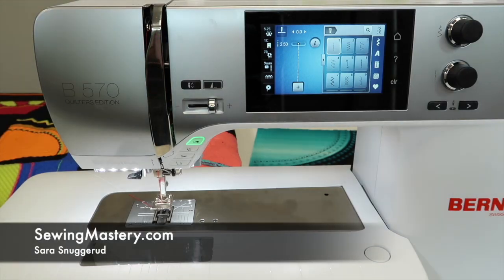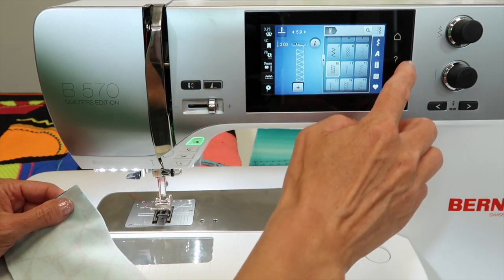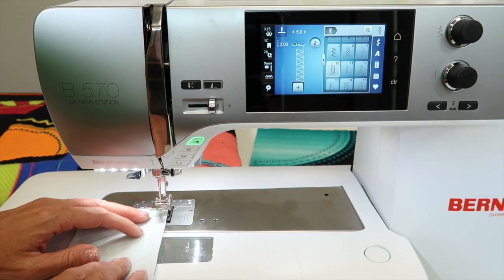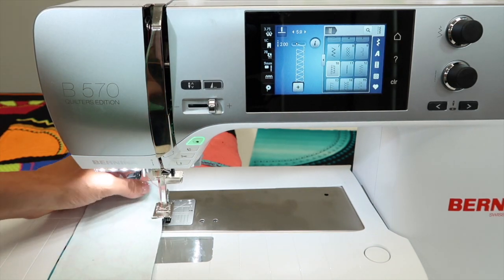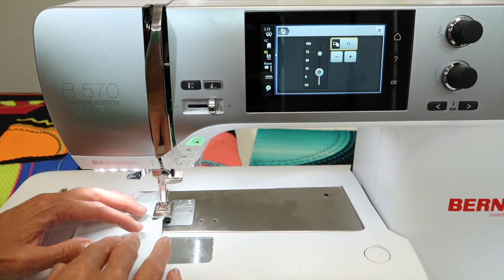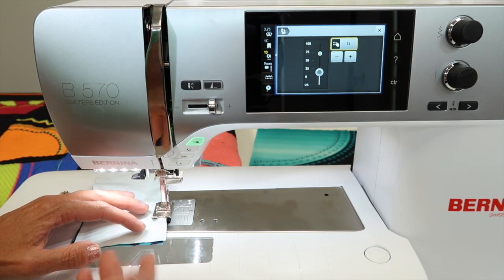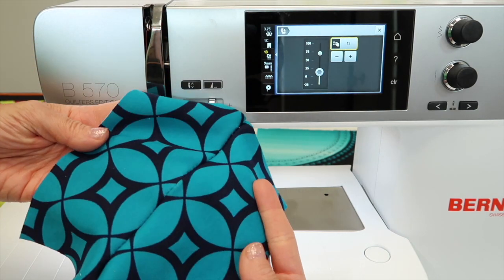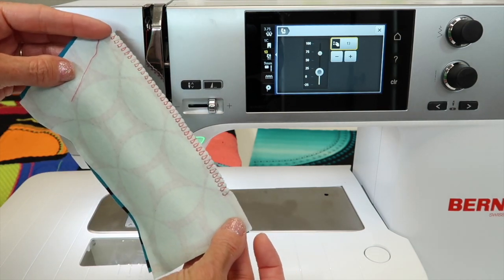BERNINA 570 35 Double Overlock Stitch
Learn how and when to use the double overlock stitch on the BERNINA 570QE sewing machine.